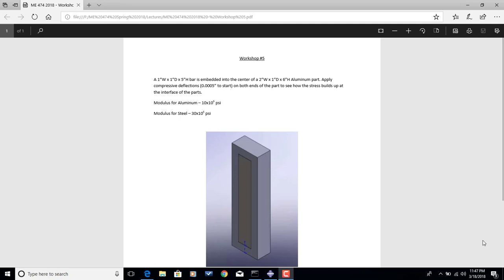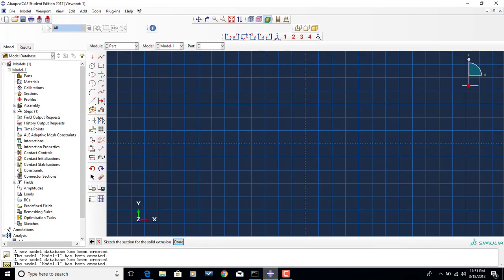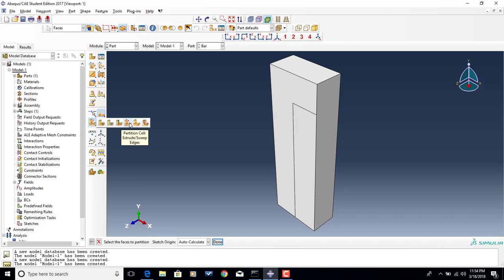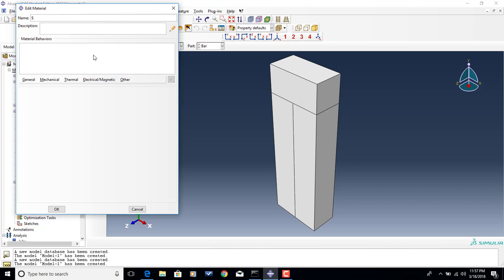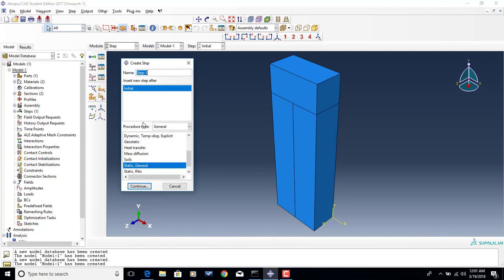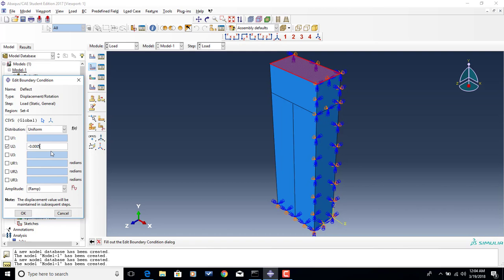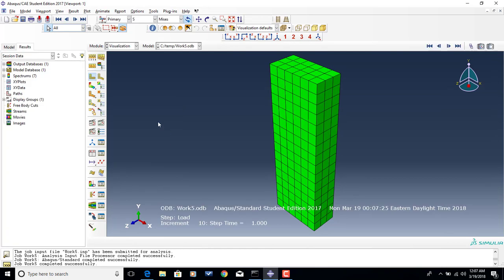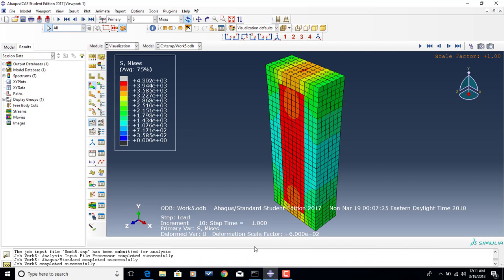Widener ME474 Abaqus Workshop 5 - 3D Embedded Material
This video is for Professor Czyzewicz's ME474 Workshop #5. The primary areas of focus in this workshop are 3D partions and meshing.